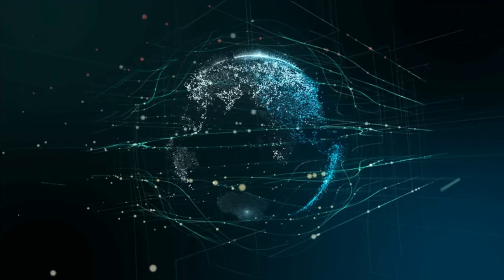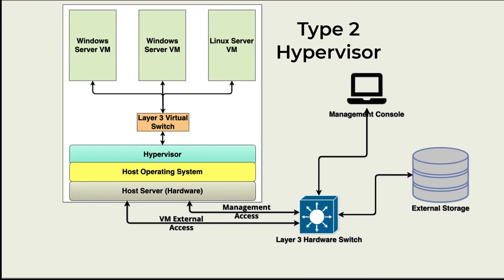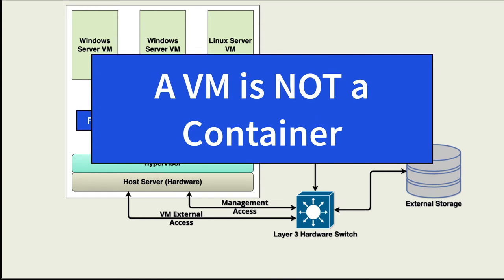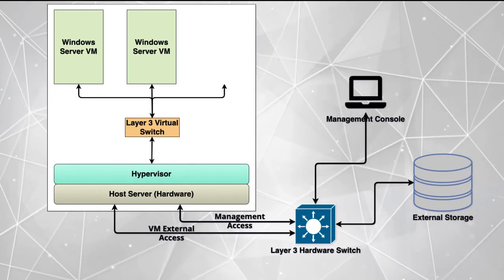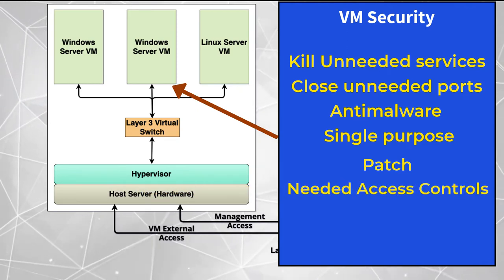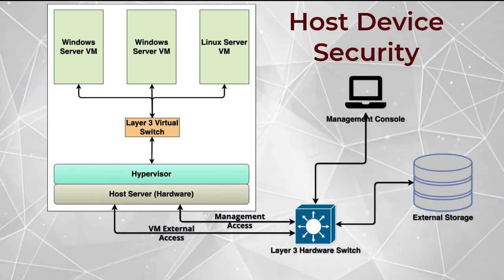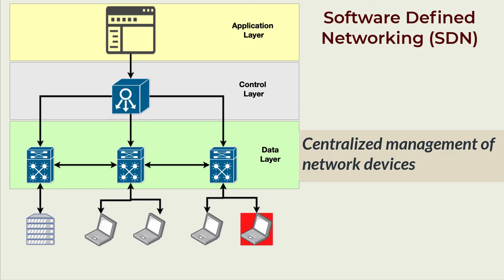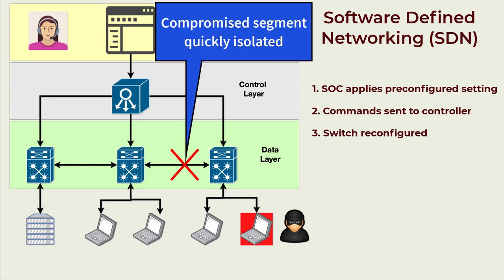Secure Virtualization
Virtualization is the foundation of efficient on-premise and cloud information service provisioning.  While most of what we know about traditional security applies, securing virtualized systems has additional requirements.  In this video, I explain how virtualization works for implementing production servers, common vulnerabilities, associated threats, and how we maintain a safe virtualized operational environment.

Table of Contents:
00:00 - Intro
00:45 - What is Virtualization?
01:12 - Hypervisor Types
03:04 - Virtualization Benefits
04:24 - Attacks against virtualization
05:23 - VM Security
06:38 - Hypervisor Security
07:54 - Host device security
08:39 - Software Defined Networking (SDN)